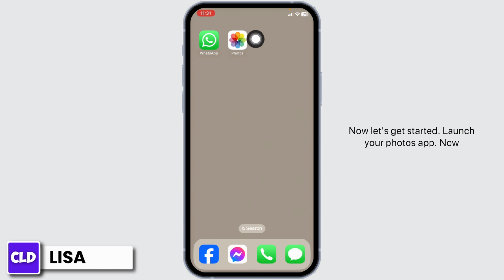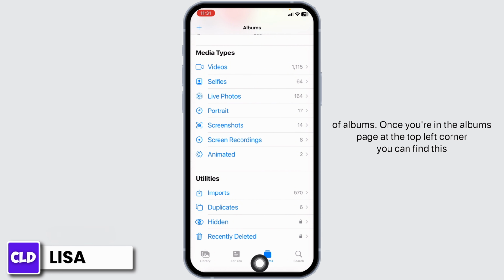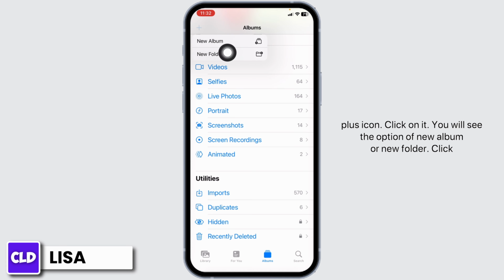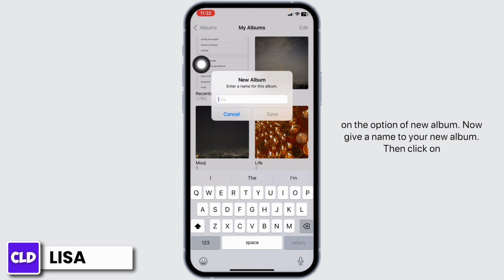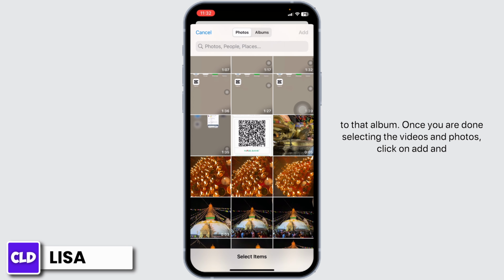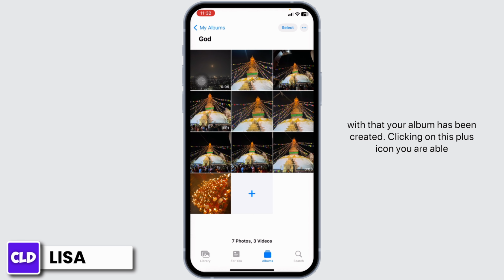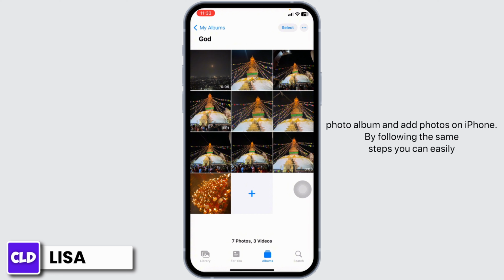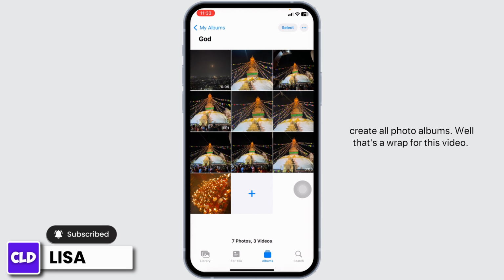How to Make Photo Album & Add Photos on iPhone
Tutorial On How to Make Photo Album & Add Photos on iPhone

 Welcome to Create Login And Delete! In this video, we'll guide you through the process of creating a photo album and adding photos on your iPhone. Whether you're organizing your memories or sharing them with friends, this full guide will help you manage your photos efficiently.

📝 Topics Covered:

1. How to Create a Photo Album on iPhone: Step-by-step instructions to easily create a new photo album using the Photos app on your iPhone.
2. Adding Photos to an Album: Learn how to add existing photos to your newly created album and organize them as you like.
3. Managing and Editing Photo Albums: Detailed steps on how to edit, rename, and manage your photo albums for better organization.

🕒 Timestamps for Easy Navigation:
0:00 - Introduction
0:05 - How to Create a Photo Album on iPhone

💬 Have you tried organizing your photos into albums on your iPhone? What tips do you have for keeping your photo library organized? Share your ideas or ask for help in the comments section below!